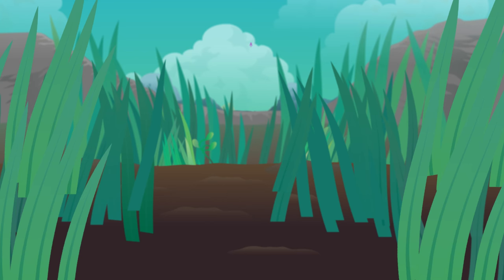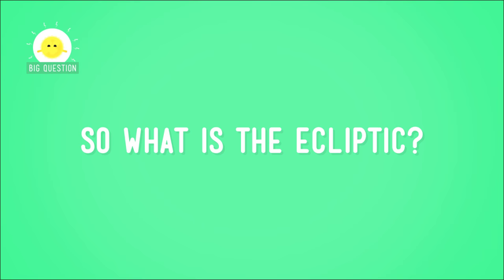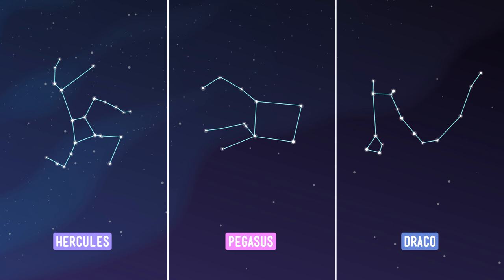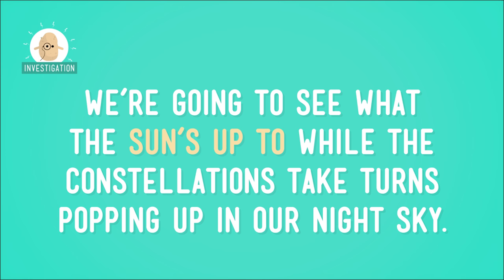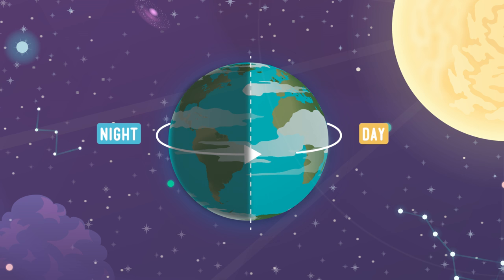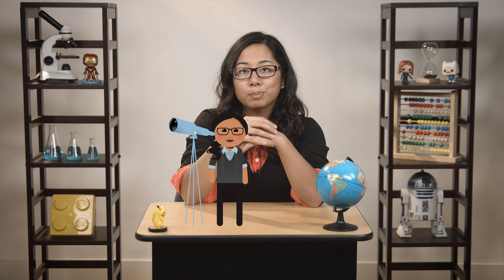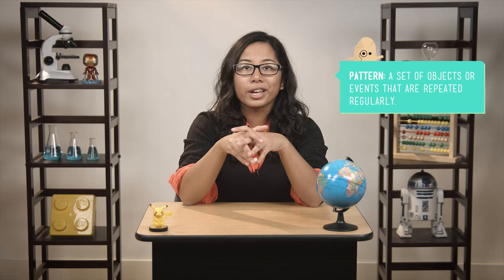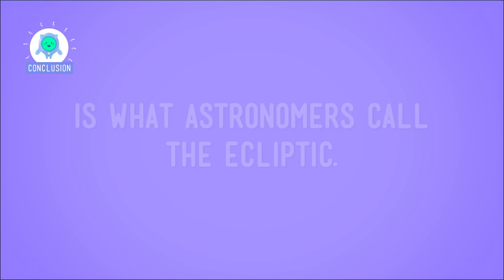The Ecliptic: Crash Course Kids #37.2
So, what is the ecliptic? Well, it has to do with the Zodiac constellations and our sun and how they move in relation to one another. It's kind of cool! In this episode, Sabrina chats about this imaginary line called the ecliptic and its cycle in the sky.

5-ESS1-2. Represent data in graphical displays to reveal patterns of daily changes in length and direction of shadows, day and night, and the seasonal appearance of some stars in the night sky. [Clarification Statement: Examples of patterns could include the position and motion of Earth with respect to the sun and selected stars that are visible only in particular months.] [Assessment Boundary: Assessment does not include causes of seasons.]

Credits...
Producer & Editor: Nicholas Jenkins
Cinematographer & Director: Michael Aranda
Host: Sabrina Cruz
Script Supervisor: Mickie Halpern
Writer: Kay Boatner
Executive Producers: John & Hank Green
Consultant: Shelby Alinsky
Script Editor: Blake de Pastino

Thought Cafe Team:
Stephanie Bailis
Cody Brown
Suzanna Brusikiewicz
Jonathan Corbiere
Nick Counter
Kelsey Heinrichs
Jack Kenedy
Corey MacDonald
Tyler Sammy
Nikkie Stinchcombe
James Tuer
Adam Winnik